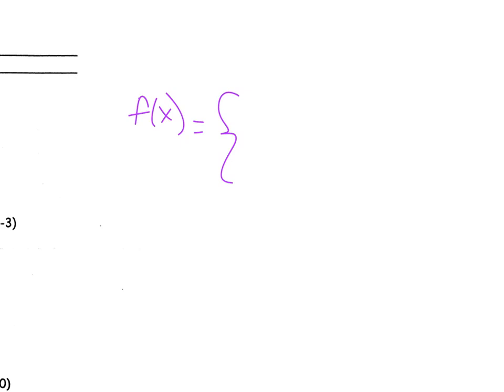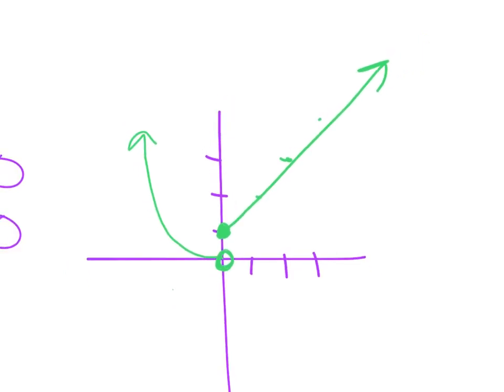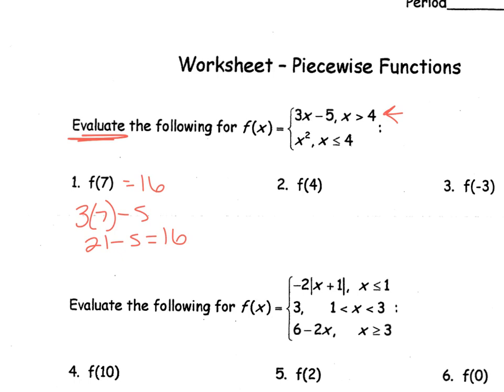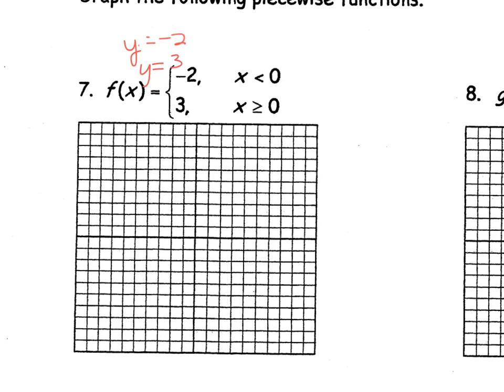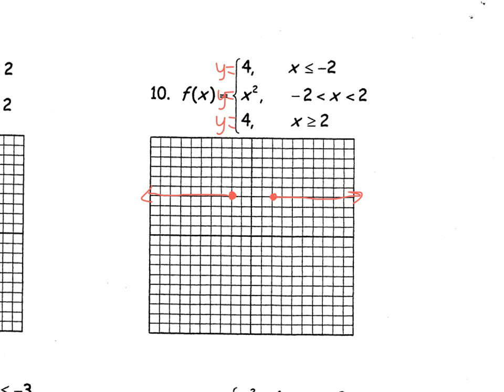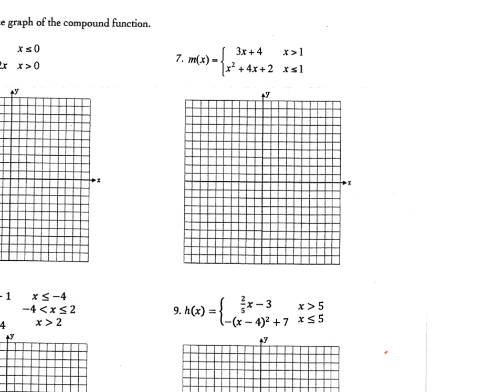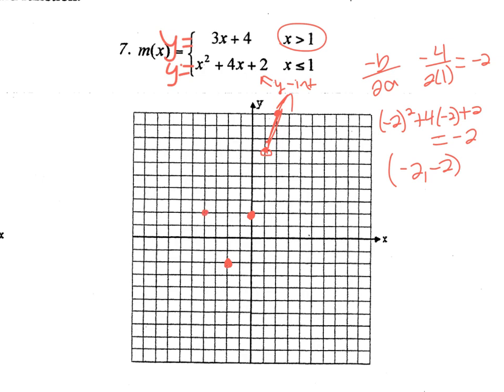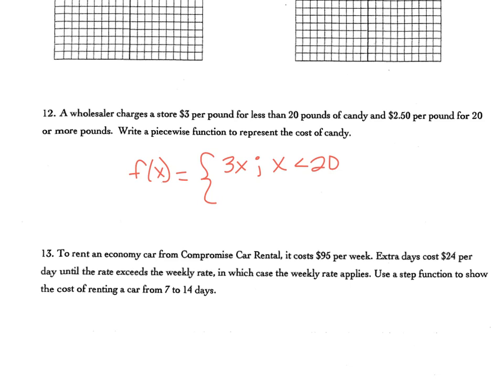Algebra II U2 Piecewise Functions